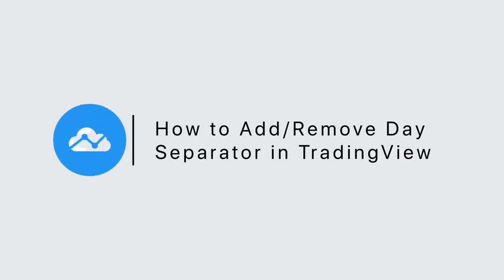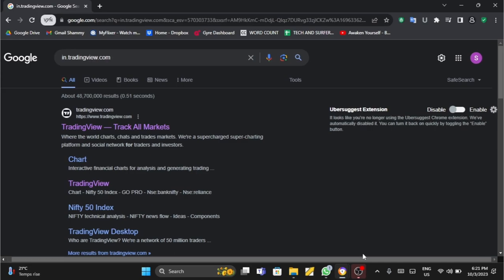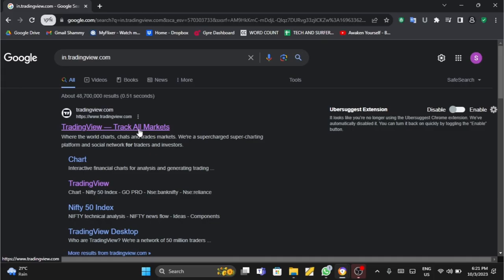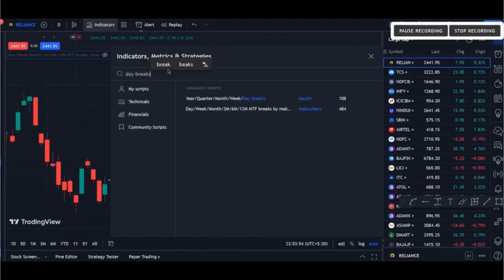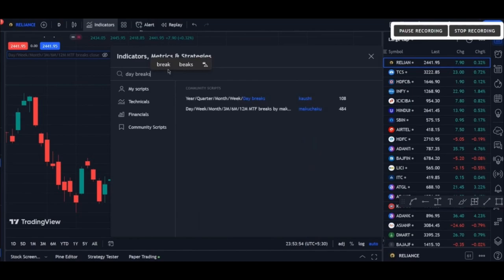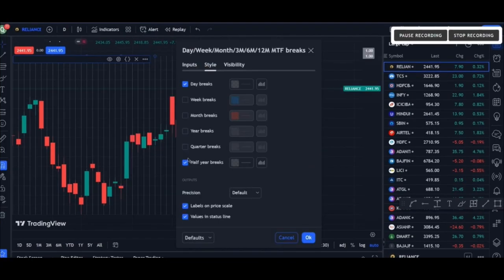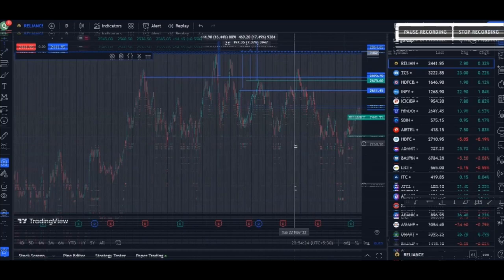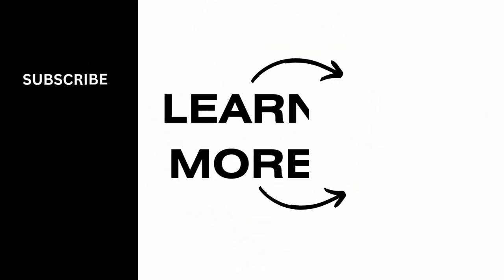How to Add or Remove Day Separator in TradingView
Want to enhance your TradingView experience by adding or removing day separators? You're in the right place! In this step-by-step tutorial, we'll show you how to customize your TradingView charts by adding or removing day separators, helping you gain better insights into your trading data.

⏰ 00:00 Introduction:
We'll begin by explaining the significance of day separators in TradingView charts and why you might want to customize them. Understanding this feature is essential for effective technical analysis.

⏰ 00:20 Adding Day Separators:
In just 20 seconds, we'll provide you with clear instructions on how to add day separators to your TradingView charts. We'll cover the necessary steps to ensure you have a visual reference for each trading day.

With this guidance, you'll be able to customize your TradingView charts with day separators, optimizing your trading analysis.